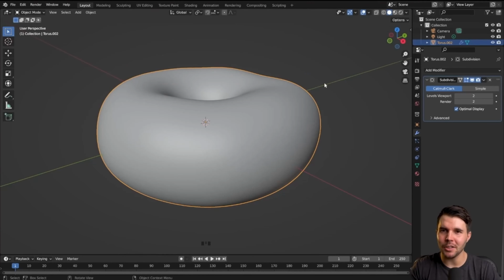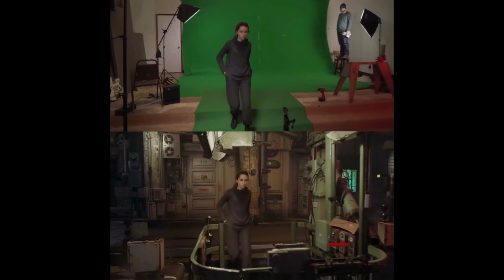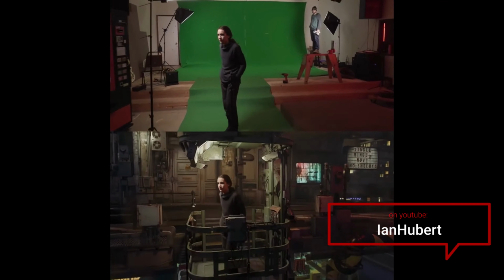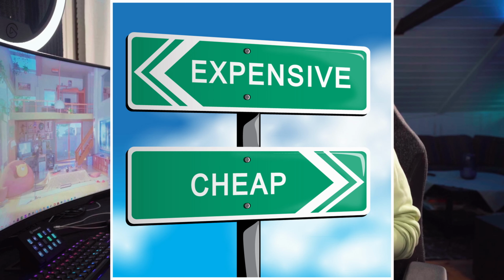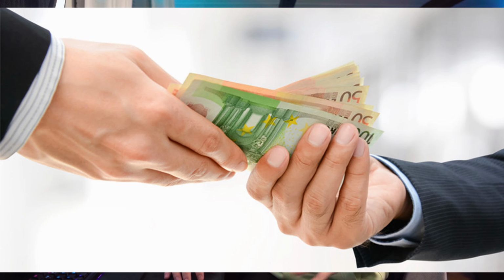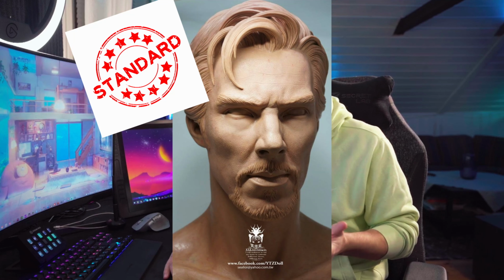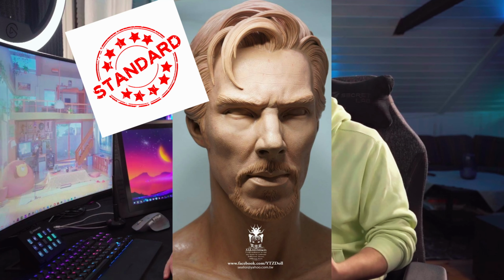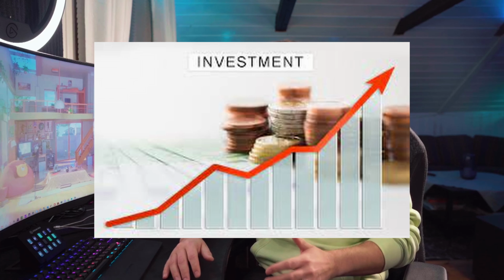Start Your 3d Game dev Adventure: Essential Tips For Beginners!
Have you ever wanted to learn how to make games? Or maybe you just wanted to get started with making 3D models for art? Well then this video is for you.

When you google 3D you get a lot of different results, and softwares. But knowing which softwares to focus on learning or even what they do can be a challenge to understand when you first start out learning about 3D. And in this video we cover exactly that.

Blender Guru has an amazing tutorial that takes you through all the basics in Blender. So if you just want to get going right now then we recommend that you check him out!